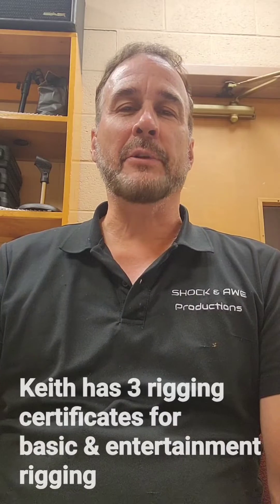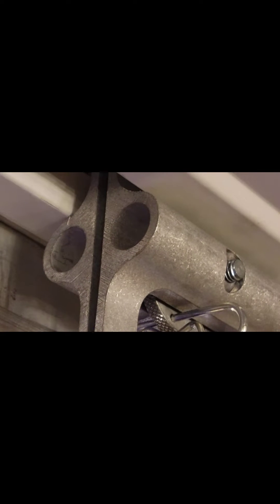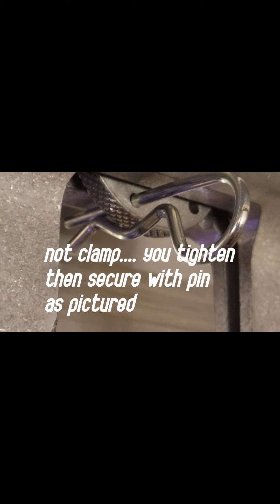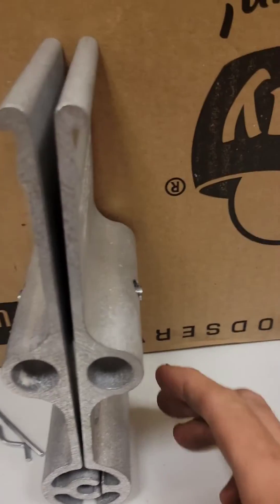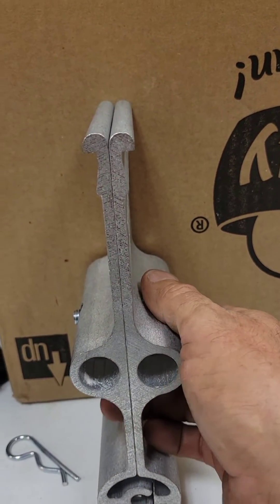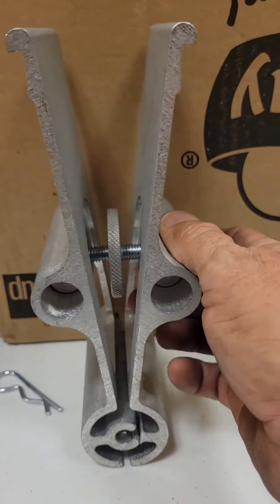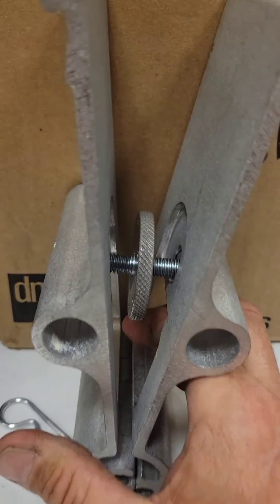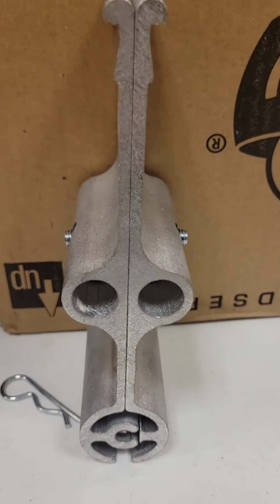Airwall Hanger for event rigging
This is one of many styles of Airwall Hangers available for rigging equipment in a ballroom with airwall tracks, and no other way of rigging to ceiling.

This is not a training video, and these hangers or any rigging equipment is designed to be installed by an OSHA /  ANSI certified rigger. We do not condone any rigging otherwise.

**This particular hanger is rated at 500 lb max working load. our combined truss weight was 525 lbs total, with 2 hoist points, and 2 inside safety points.

We all have different ways of rigging, and our technique may possibly be different than yours, but rest assured we followed safety protocol per equipment WLL ratings, and all equipment is rigging stamped and certified.